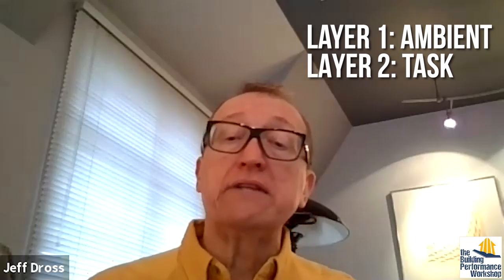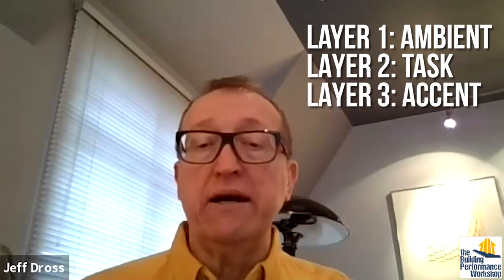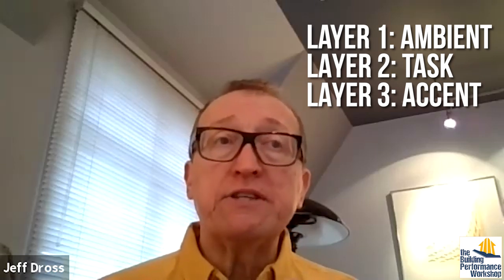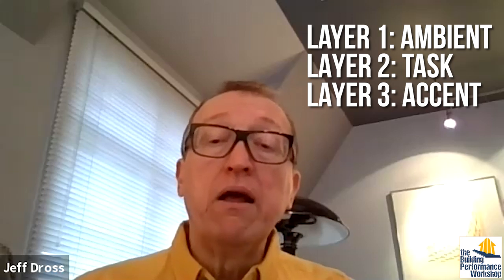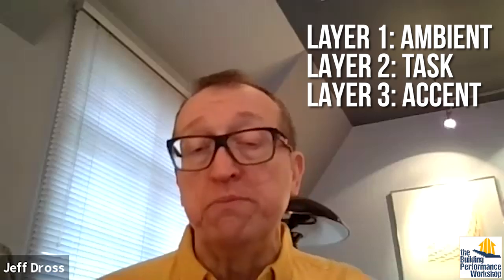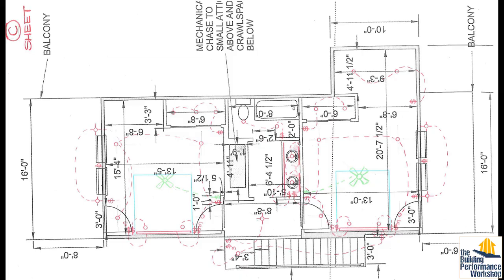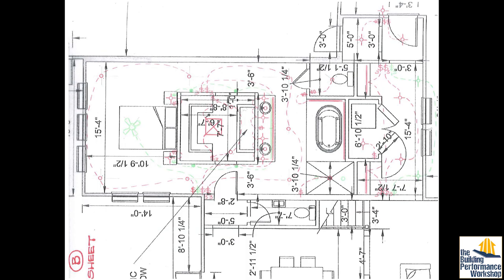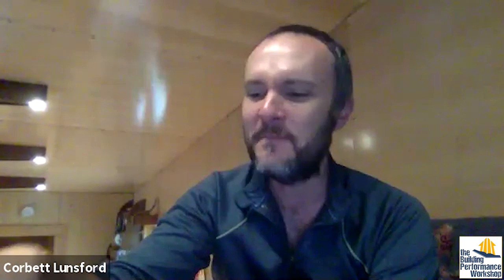How to Design Lighting: Layers, Lumens, Footcandles, Colors, and Systems with Kichler's Jeff Dross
Jeff Dross is the Director of Education and Industry Trends for Kichler Lighting, and he's been lighting homes for 45 of that company's 82 years. A lot's changed in lighting, but here are some universal basics, along with the latest innovations to consider when planning the lighting system for any house, addition, or room.